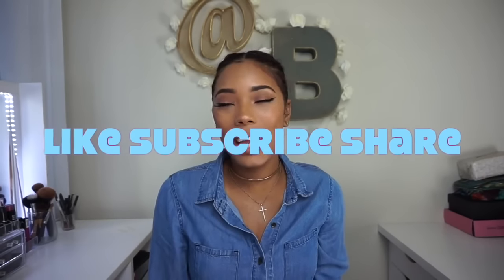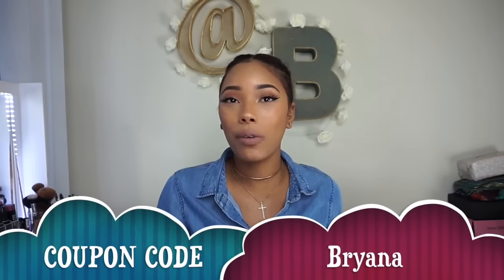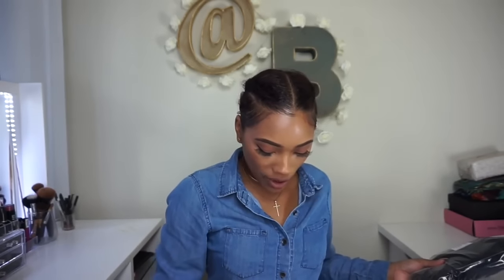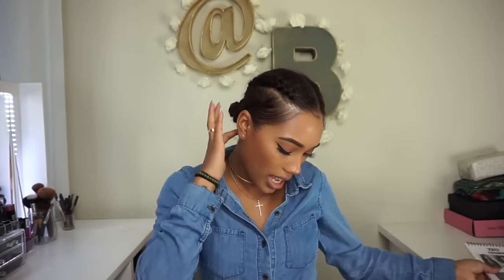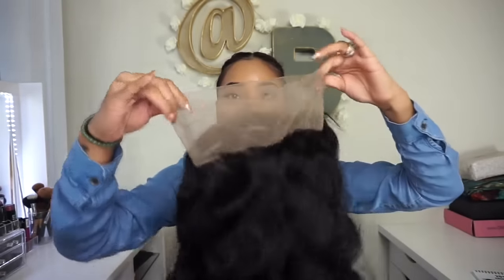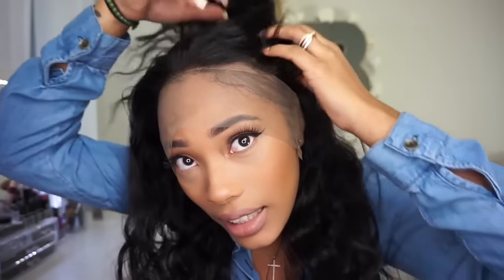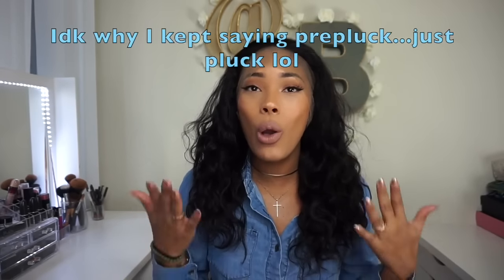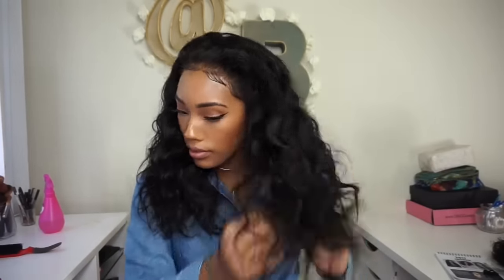Virgin Brazilian Hair180% Density 360 Lace Wig Show and Tell | Lovely Bryana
Virgin Brazilian Hair180% Density 360 Lace Wig Show and Tell
Special thanks to our love Lovely Bryana to make this great video.

Wig details in the video:
 360 Lace Frontal Wig 180% Density Natural Wave Brazilian Virgin Hair [TLW03]
Hair Color: Natural
Hair Length:18in
Wig Density: 180%
Hairline: Pre-plucked

What is 360 lace wig? we pre-sewed the 360 frontal & bundles into a wig. It is not full lace, not lace front, which is with lace around. 360 lace frontal wig is with more wefts at top, total wig density is 180%.
With this 360 lace frontal wig you can have the versatility in styling options
u  Up-dos and high pony tails
u  Freestyle parting – so you can part in any desired direction.
u  No more need to worry about your edges showing or your tracks being exposed!!
u  You will have more depth in styling options with this trending and revolutionary hair extension piece.

More 360 lace frontal wigs, pls check below link, and 150% density 360 wig is online~